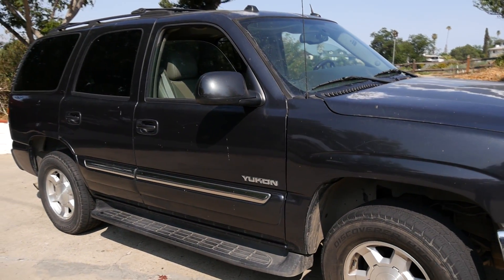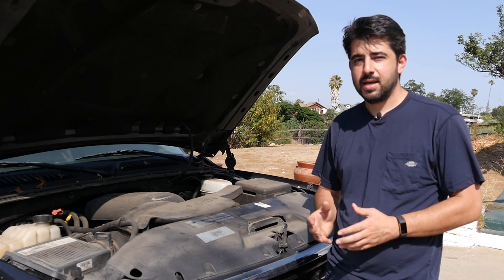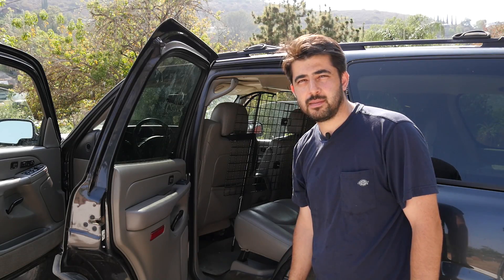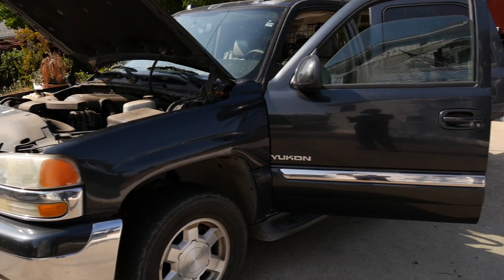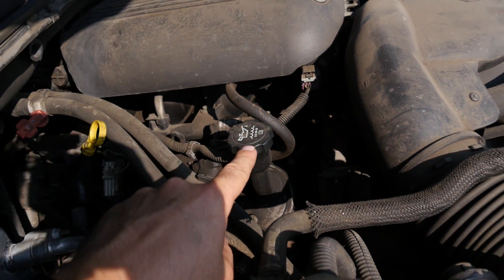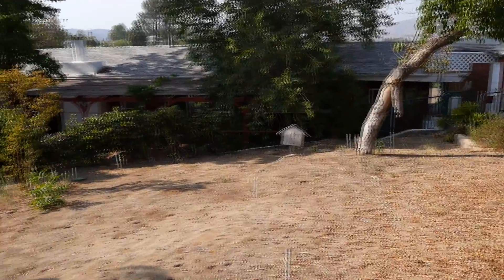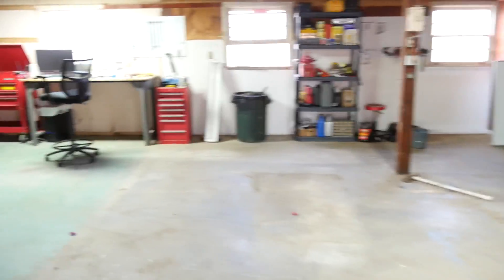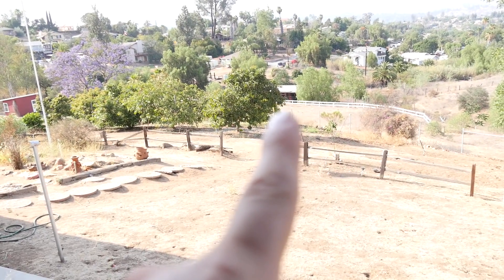My Favorite Reliable SUV For under 5K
In this video I am going to show you my most reliable SUV for Under 5K. This this would be in my Top 5 or Top 10 Reliable Suvs For Under $5000. I will include info about it's horsepower and torque but also the reliability of the engine and transmission and whether there are any know major mechanical issues with these SUVs.